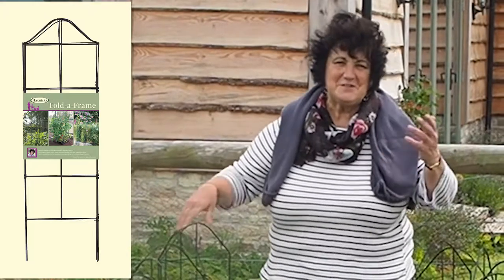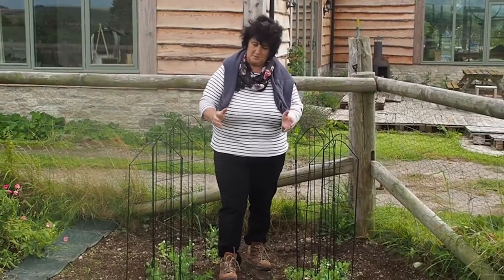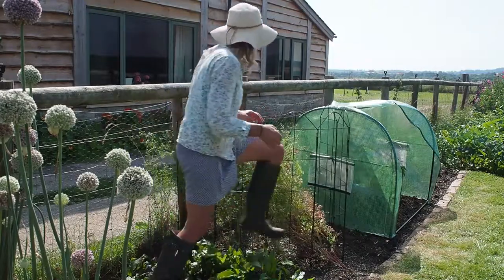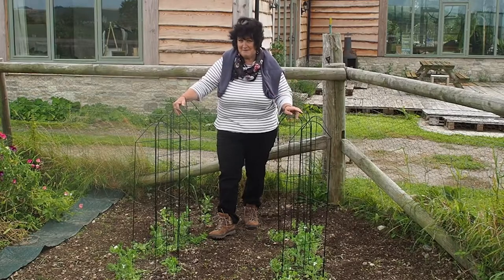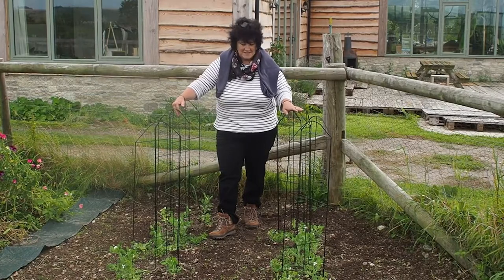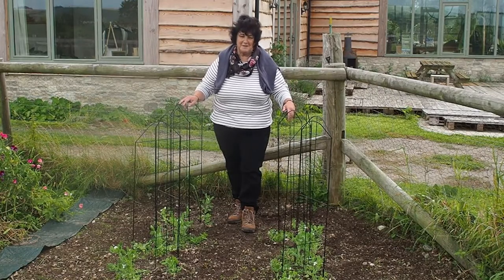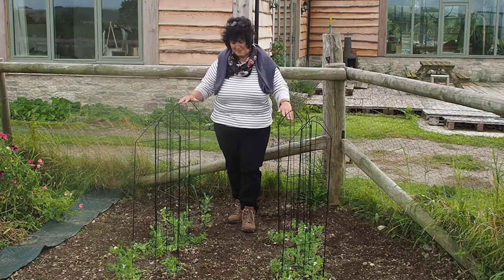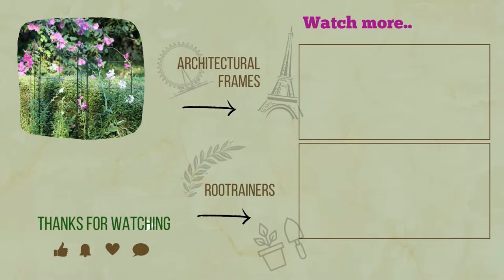Fold-a-Frame: the flexible way to Support Climbing Plants in your Garden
Gardeners know that unsupported plants trail on the ground where they fall prey to garden pests like slugs and snails. In this video expert gardener Pippa Greenwood shows you how she grows mange tout and uses the Fold-a-Frame to divide her garden and bring a bit of style to plant support.  Watch to see how to master growing climbing plants such as beans and peas in your vegetable garden.